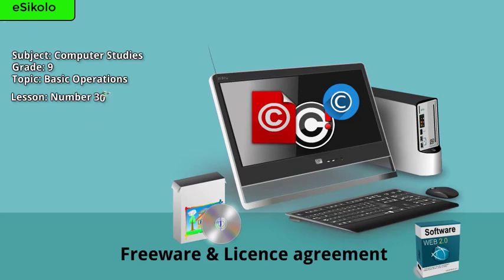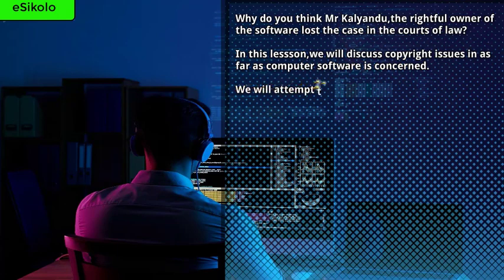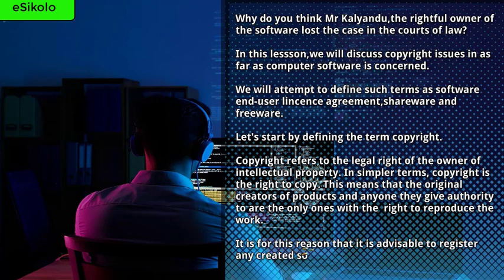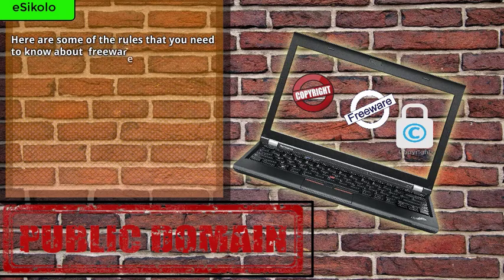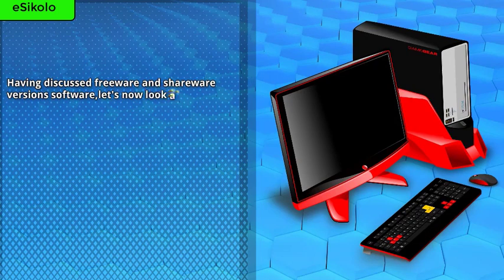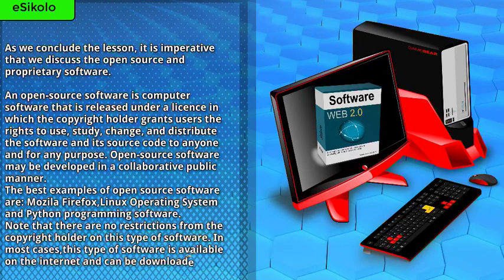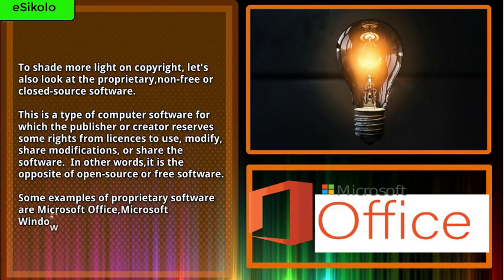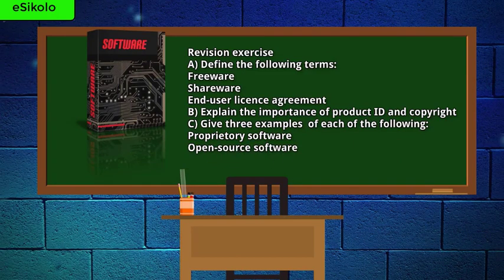Computer Studies Grade 9 Lesson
Subject: Computer Studies (Zambian Syllabus)
Grades: 9
Topic: Basic Operations
Sub-Topic: Copyright
Lesson: 30